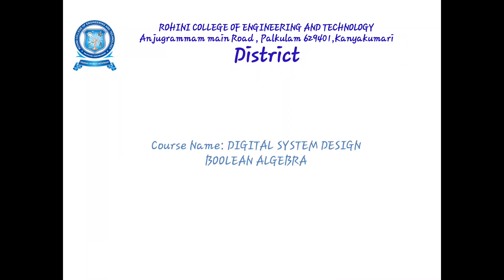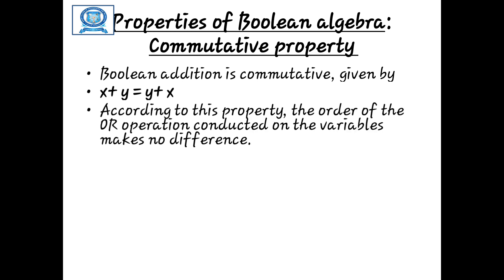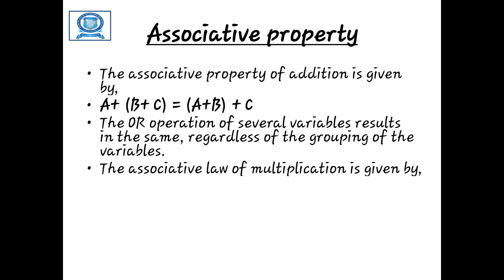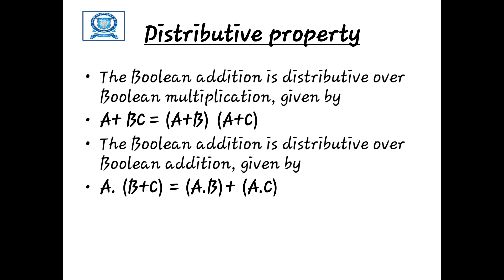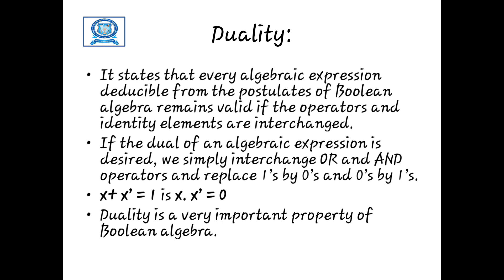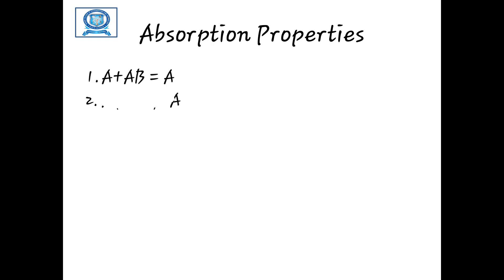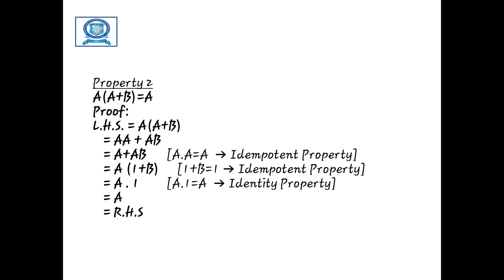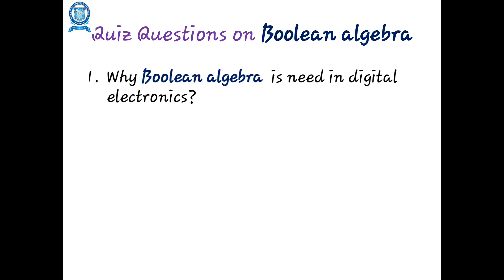1 2 Boolean Expression and Theorems- Demorgan's Theorem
Boolean Expression and Theorems- Demorgan's Theorem